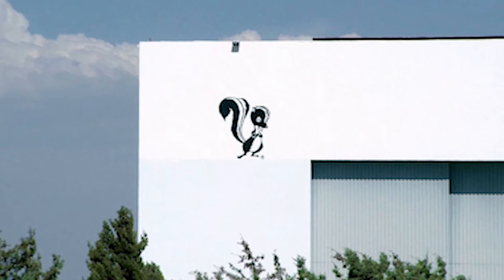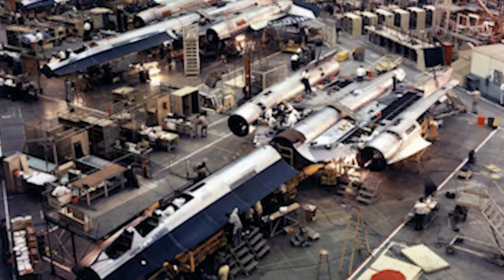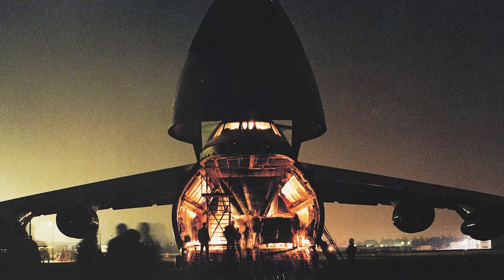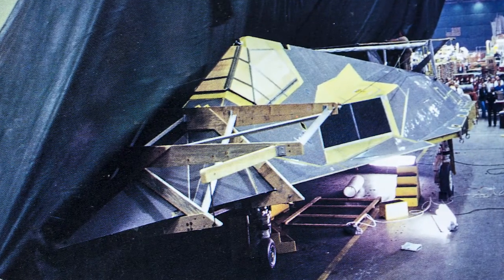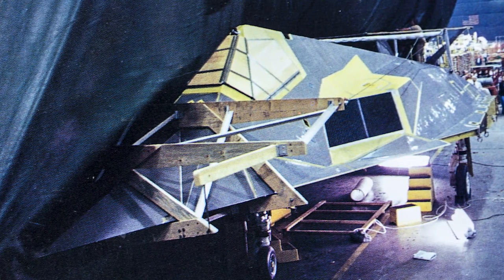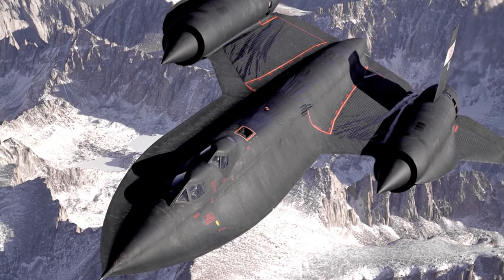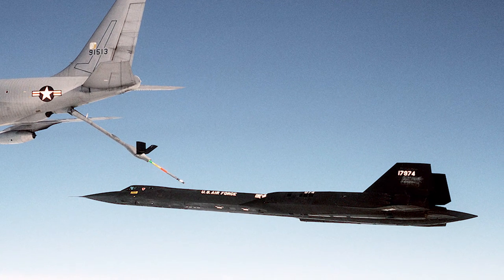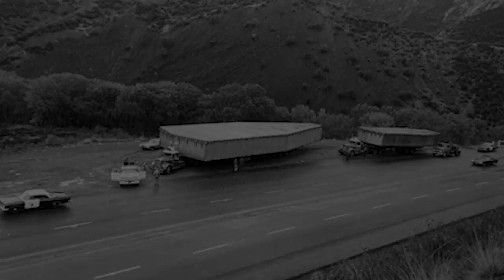The Secrecy Behind the Skunk Works F-117A Burbank to Test Site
Hal describes the building of the F-117 in Burbank California to the unique and secret transportation methods of the finished plane to the remote test site.

About Hal Farley:
Hal Farley, Director Flight Operations and Chief Test Pilot, Lockheed Skunkworks (Retired).
Farley joined the Skunkworks as Project Pilot for the Top Secret Stealth Fighter Program. He flew the first flight and logged over 600 hours in the F-117A.
He served in the Navy from 1959 to 1967 and  Grumman Aircraft from 1967 to 1979. He was assigned to VA-164 flying A-4 aircraft aboard the USS Oriskany. Farley attended the Navy Test Pilot School and was assigned to Carrier Suitability performing tests on the F-4, F-8, A-4, A-6, and RA-5C. He then joined Grumman, testing the A-6 and F-14 Tomcat accumulating over 900 hours in the Tomcat.
He is a Fellow in the Society of Experimental Test Pilots. He has 30 years of flying experience. 5700 hours, 3600 of which were flight tests in fighter or attack aircraft. He is the recipient of the Ivan C Kincheloe award and the American Institute of Aeronautics and Astronautics Octave Chanute Award both for work on the F-117A.
He was inducted into the Oklahoma Aviation and Space Hall of Fame.
In 2002 he and his wife Ellen completed an 8-year voyage around the world in their 44ft sailboat AIRBORNE. They served a two-year mission for the Church of Jesus Christ of Latter-Day Saints after which they continued their voyaging exploring British Columbia and Alaska until 2014.

IMPORTANT NOTES:
- Positive comments, emails, and letters about this documentary are shared with Hal.
-This documentary and Youtube channel were produced and is managed and owned by John Farr, Creative Media Group.
-This documentary and channel were created to highlight the stories of Hal Farley and as a proof of concept for other possible youtube interview projects.  Hal did not engage me to create this video series but graciously agreed to be interviewed so this documentary could be created.  Hal did not select the questions nor was he coached with his responses.  Any production or spelling errors are my mistakes.
-Upon meeting Hal and working with him I am personally very impressed with his kindness, integrity and the humility he possesses.  I am grateful to Hal for his hard work, service, sacrifice, and dedication he has offered to the security of our country.  Hal is the real thing!

Thank you for your interest and for watching this documentary.

John Farr
Producer & Director
Creative Media Group